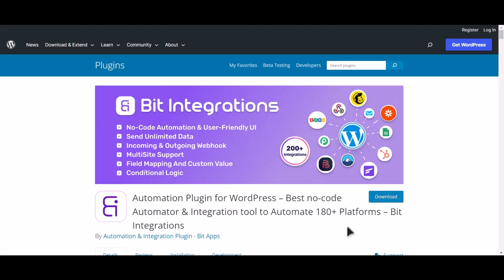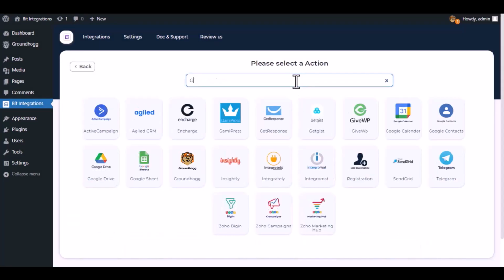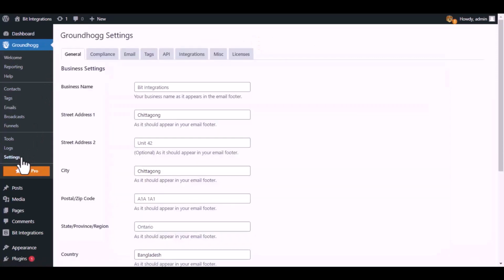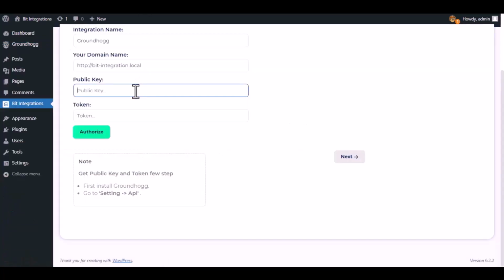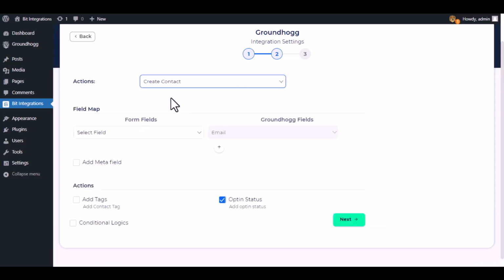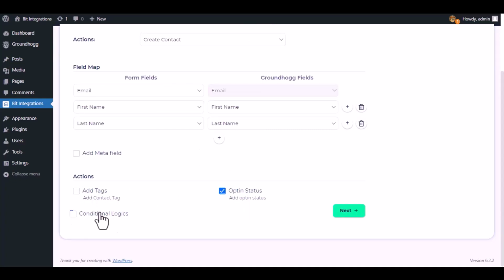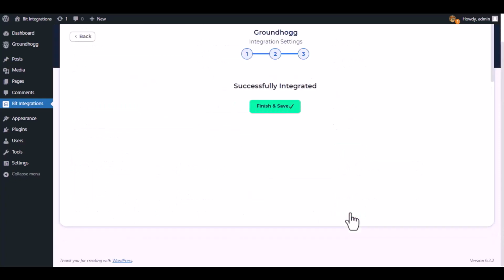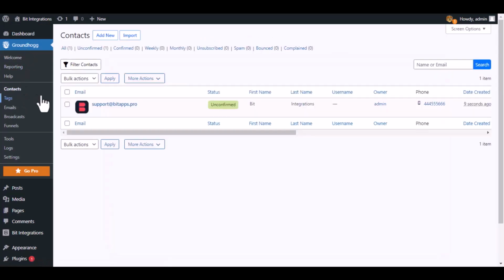Integrating LearnDash LMS with Groundhogg | Step-by-Step Tutorial | Bit Integrations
🔗 Ready to supercharge your marketing automation? Join us on our YouTube channel for an in-depth tutorial where we unveil the seamless integration of LearnDash LMS with Groundhogg, a powerful marketing automation platform. Learn how to effortlessly connect these two tools using the Bit Integrations WordPress plugin.

Follow along as we guide you through the step-by-step process of integrating LearnDash LMS submissions with Groundhogg, enabling you to harness the power of your form data for more effective marketing automation. Say goodbye to manual data transfers and welcome automated workflows for improved efficiency in your marketing campaigns.

Key Highlights:
✅ In-depth walkthrough for integrating LearnDash LMS with Groundhogg using Bit Integrations for WordPress.

Whether you're a marketer, business owner, or automation enthusiast, this integration empowers you to seamlessly merge LearnDash LMS with Groundhogg. Watch now to revolutionize your marketing automation efforts!